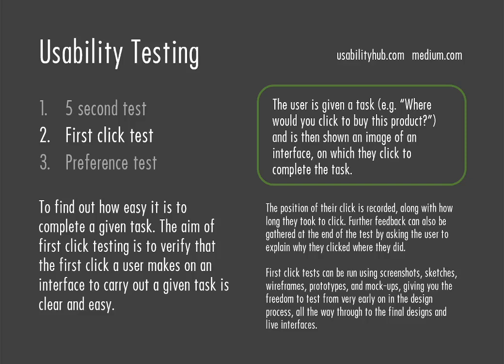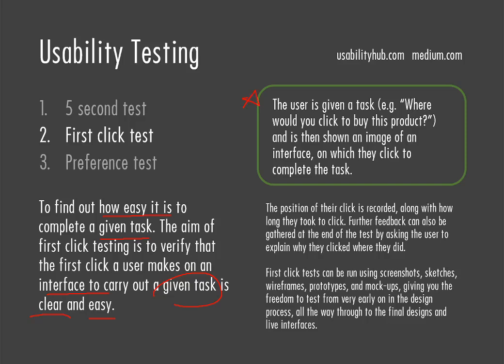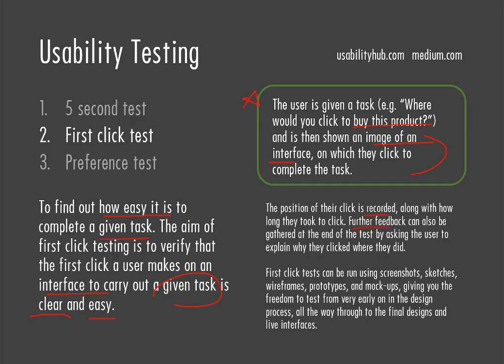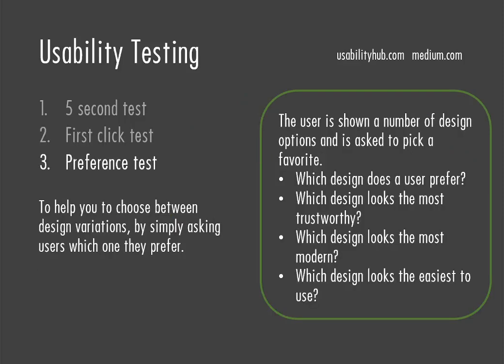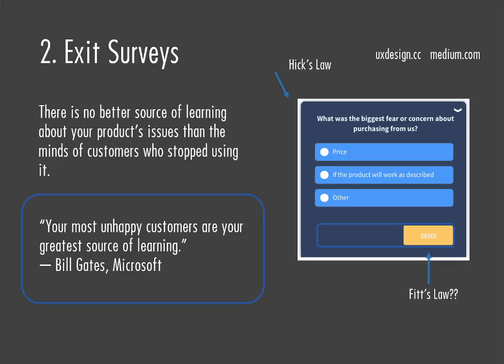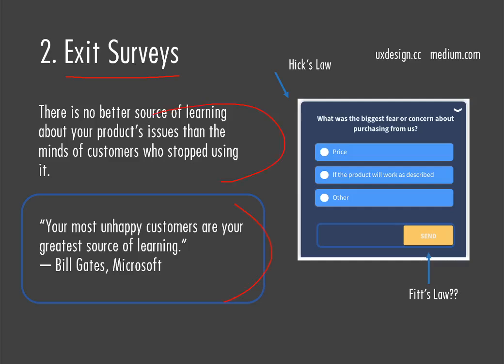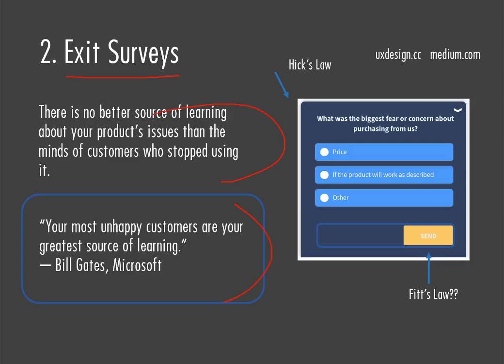Web Programming I Week 4-2 Paper Prototype, User Research